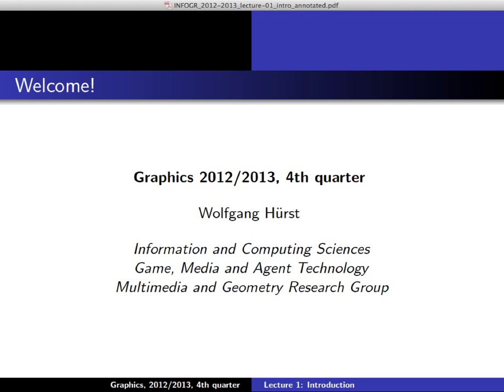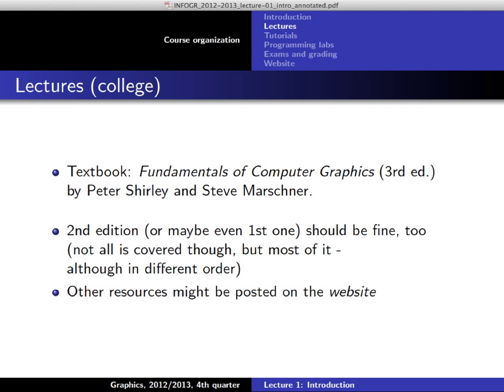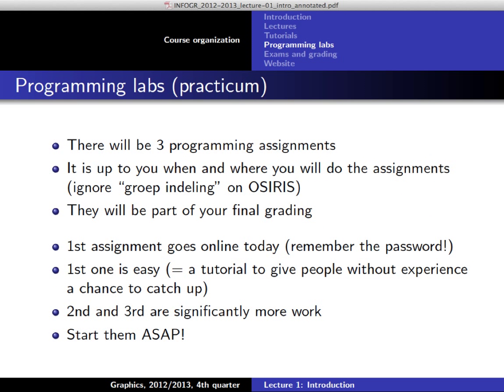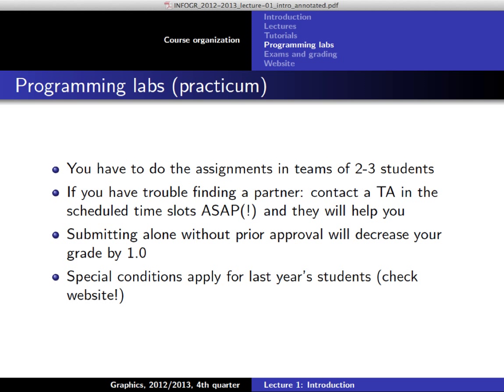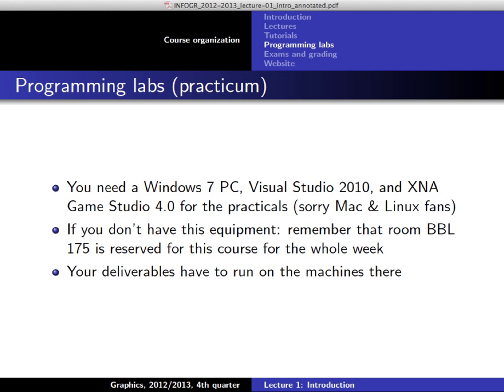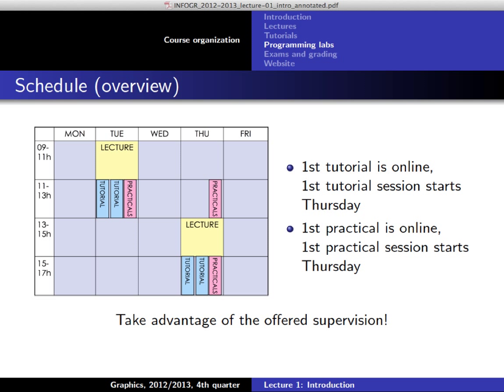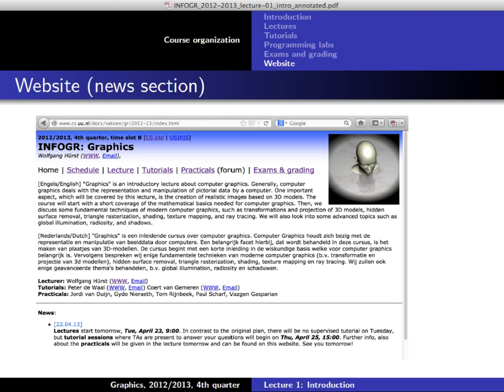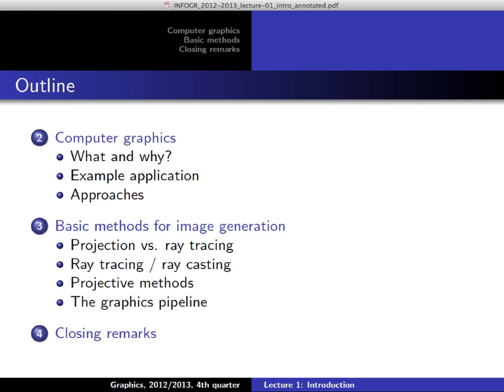Computer Graphics 2013, Lect. 1(1) - Organization and introduction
Lecture 1, part 1: Organization and introduction (April 23, 2013)